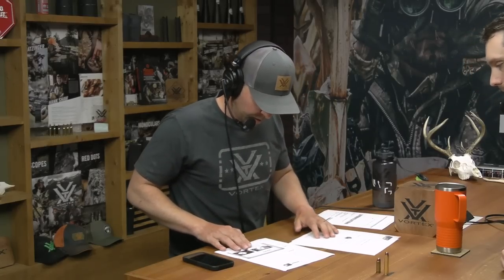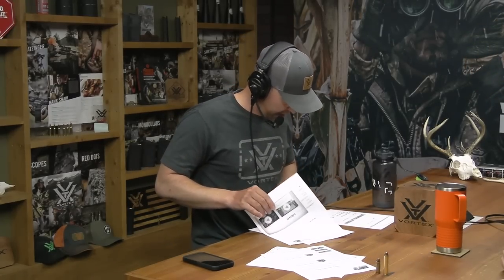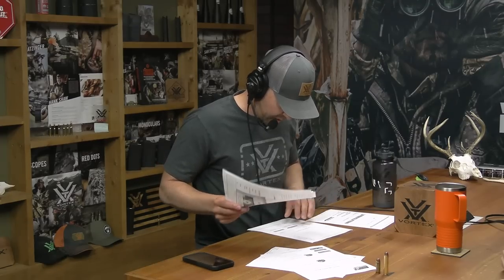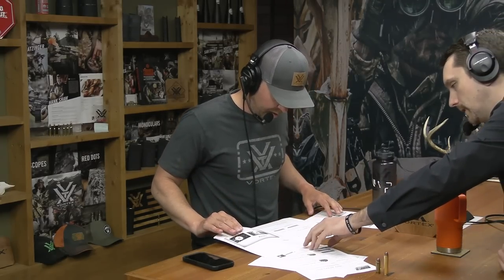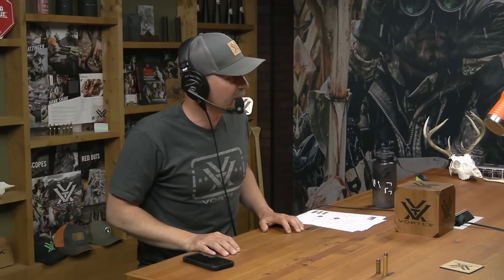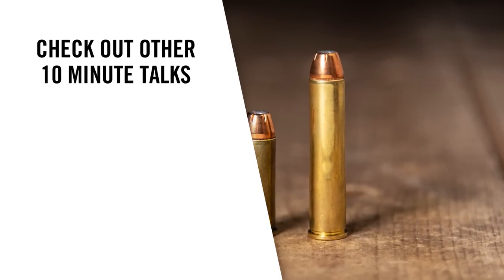10MinuteTalk - The .444 Marlin – Big Lead Slinger or Lead Balloon?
How did the most powerful straight-wall cartridge of its time become nearly a thing of the past? Where the heck does the .444 designation even come from when there’s nothing .44 about it? Find out as we discuss this impressive and interesting cartridge.

00:00 - Intro
1:28 - The .444 Marlin
6:22 - Bullet Diameter
8:44 - Rifle
9:15 - Popularity
11:23 - Bullet
13:12 - Current Offerings
15:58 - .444 vs .45-70 gov't
18:02 - Closing Thoughts